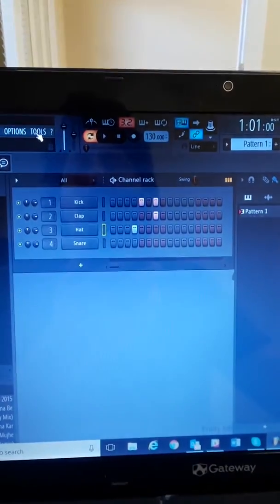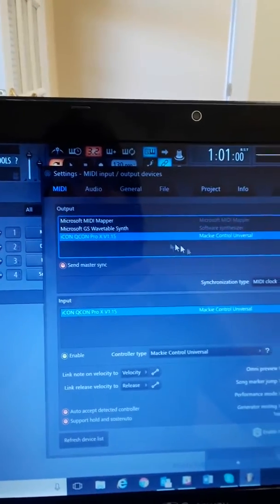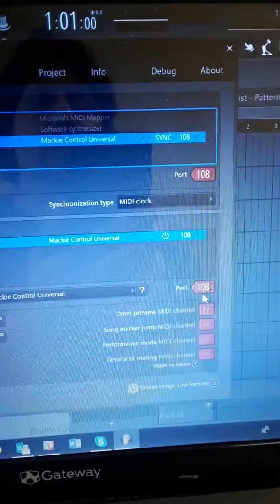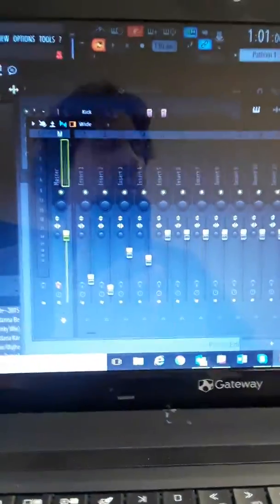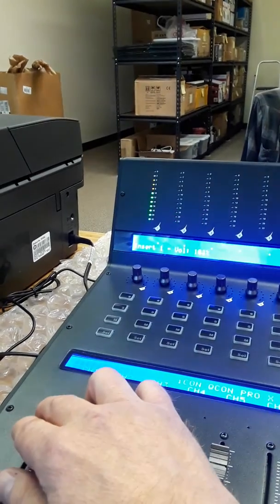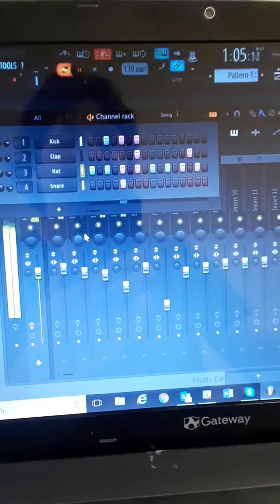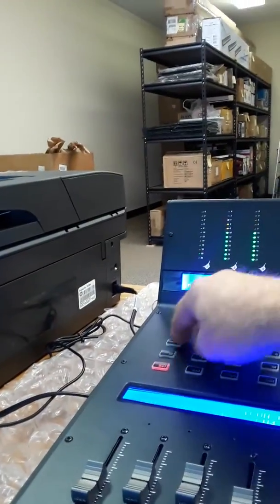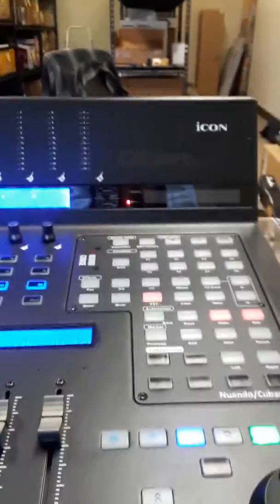How to use the Icon Qcon Pro X on Fl Studio as a Daw Controller (Guaranteed)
Hello Fl Studio User
I worked with one of the techs who work for Icon and was able to show that fl studio user can be able to use the pro x as a controller.

As of right now, since this was resolved yesterday, currently Icon company does not have the preset for Fl studio preset. However, you can still use this Prox controller on fl studio by following the instruction off the video.
Need any question, please be free to comment.

Remember set your device to cubase mode(the Icon Qcon Pro X mixer)
Then on midi setting put the ports at 108 and generic controller as mackie control universal then you should be good.
One more thing I was the guy on the phone lol.